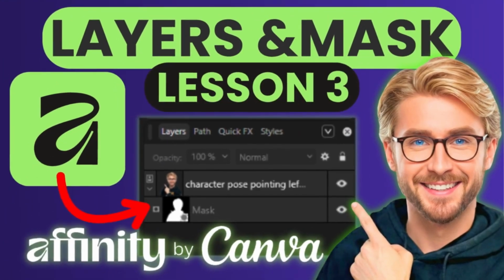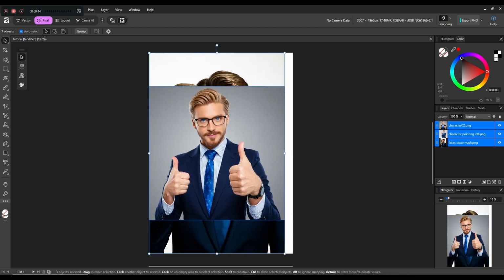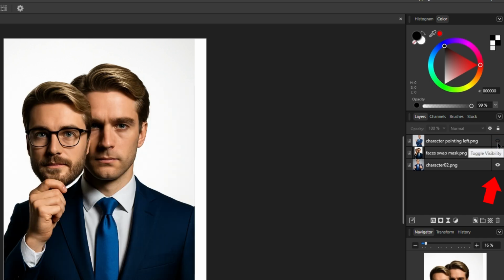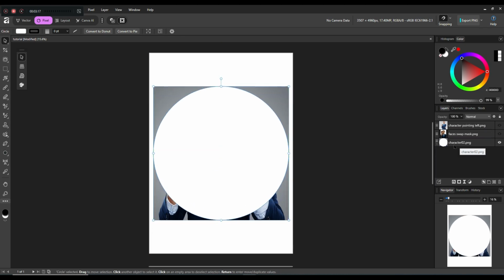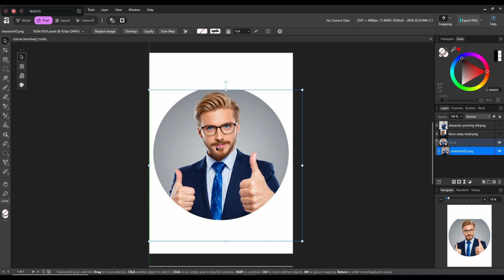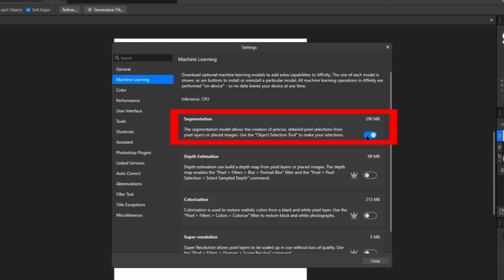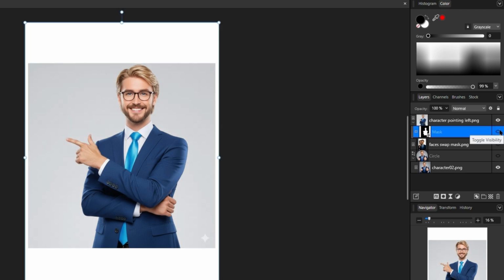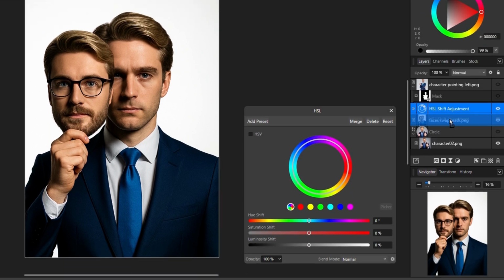Learn Affinity Photo Layers in 5 Minutes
Unlock the full potential of every affinity mask and affinity layer in just minutes with this beginner's guide!
If you are getting started with Affinity Photo, understanding masking is crucial for non-destructive editing. In this video, we break down how to use a mask effectively and manage your layers for professional results. This affinity photo masking tutorial is designed to help you avoid common mistakes and work faster. We also dive deep into Affinity Photo layers, showing you how to stack and blend elements seamlessly. Whether you need a quick Affinity photo layers tutorial or are curious about how these skills apply to Affinity Designer layers, this Affinity overview covers the essentials you need.